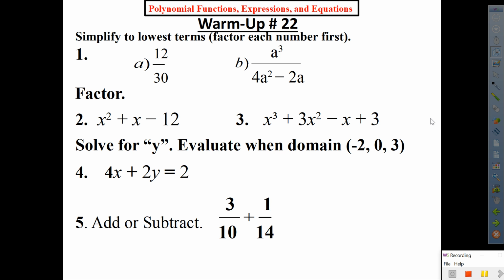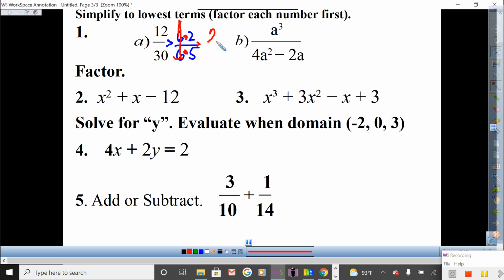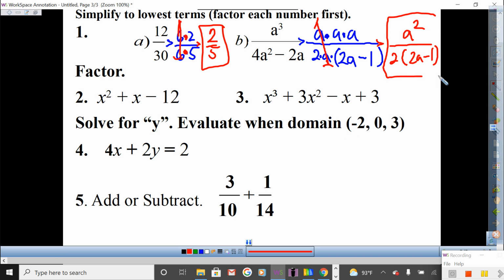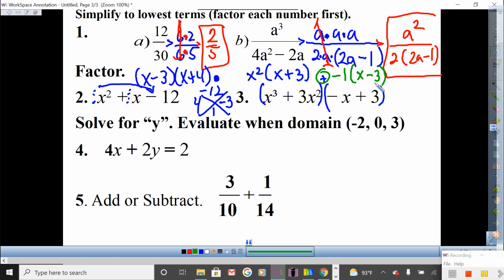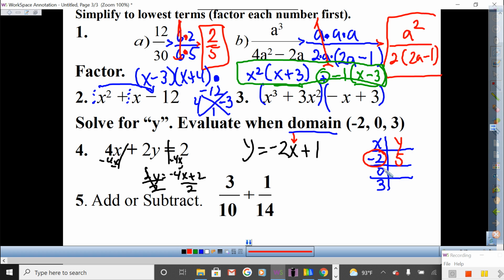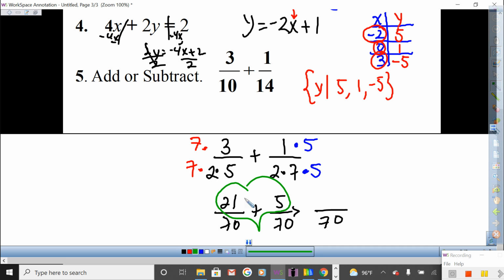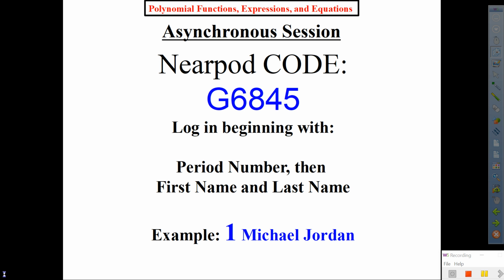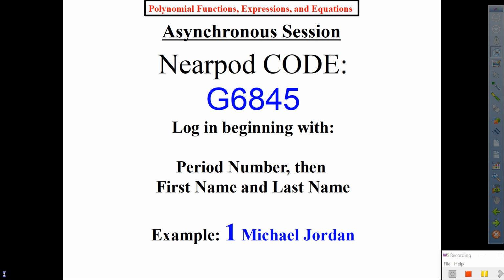Mr. Q's Polynomials Review Activity